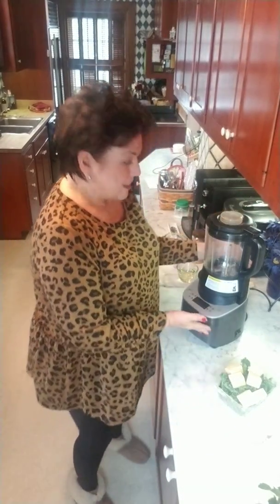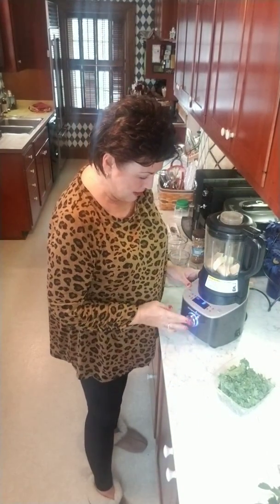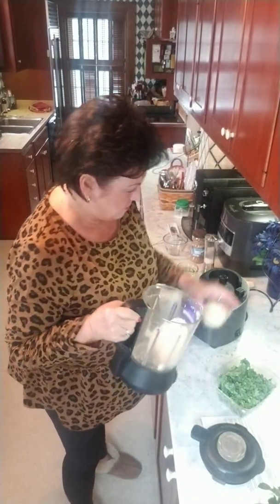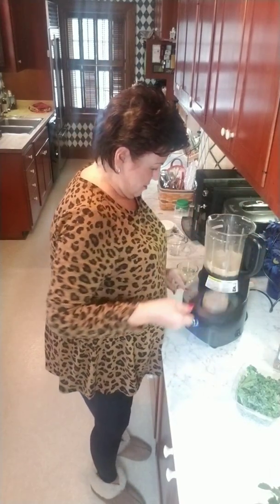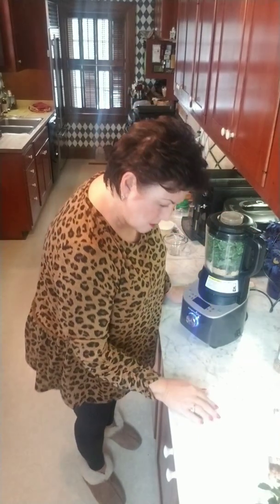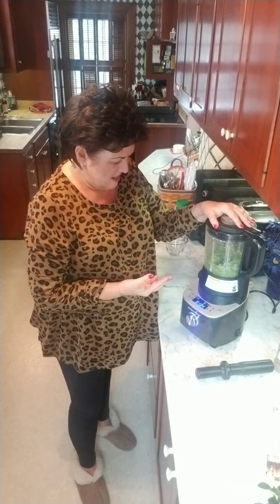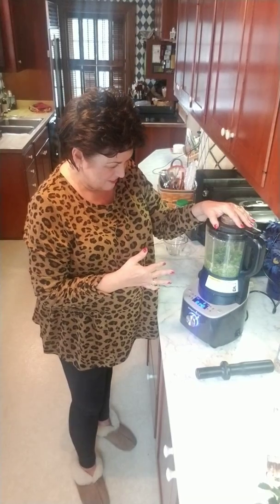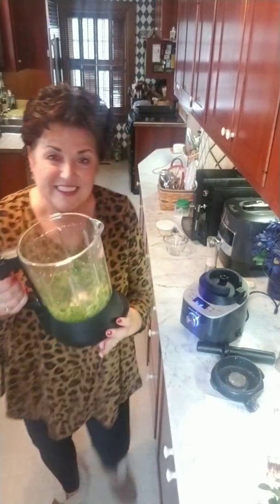Deluxe Cooking Blender / Kale Pesto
Watch how quick and easy it is to grind fresh parmesan and make Kale Pesto - so delicious!!!